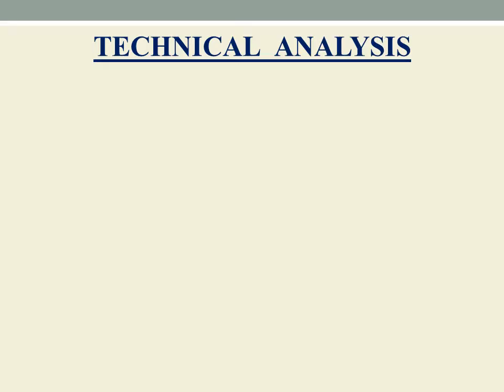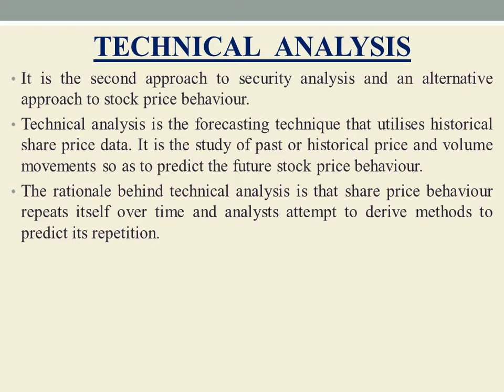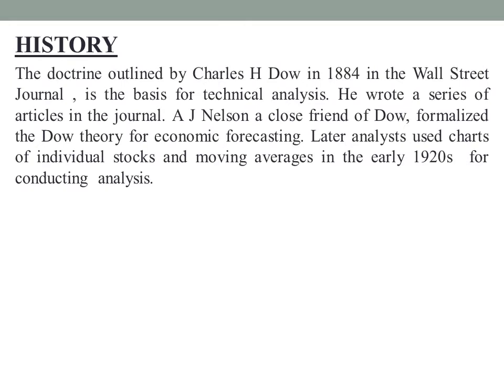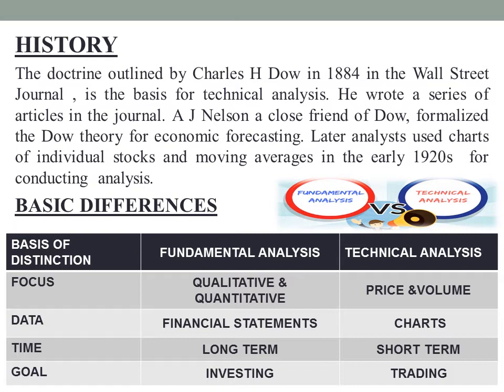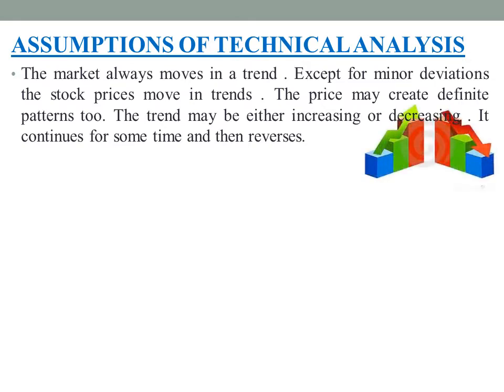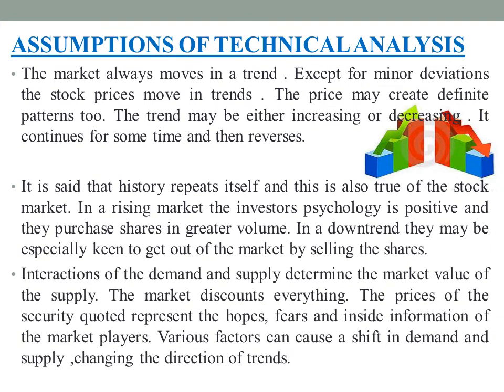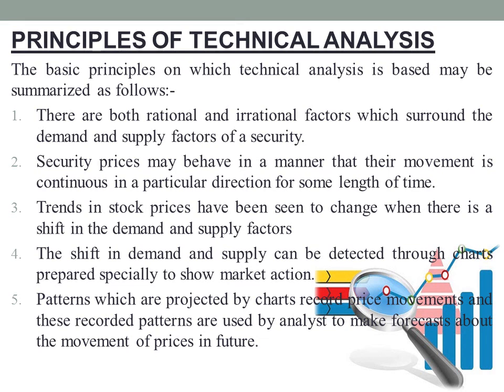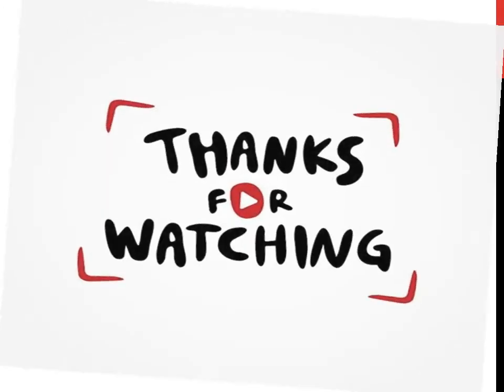Security analysis and portfolio management (Mcom S3) - Lecture 14: Technical analysis(Module 2)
This is the 14th lecture on security analysis and this session deals with the meaning, history, assumptions and principles of technical analysis.
Technical analysis is the forecasting technique that utilises historical share price data. It is the study of past or historical price and volume movements so as to predict the future stock price behaviour.
It is the second approach to security analysis and an alternative approach to stock price behaviour. The common technical tools are Dow Theory, bar and Candlestick charts, short selling, indicators and oscillators.
   The doctrine outlined by Charles H Dow in 1884 in the Wall Street Journal, is the basis for technical analysis. He wrote a series of articles in the journal. A J Nelson a close friend of Dow formalized the Dow Theory for economic forecasting. Later analysts used charts of individual stocks and moving averages in the early 1920s for conducting analysis.

The basic principles on which technical analysis is based may be summarized as follows:-
1.There are both rational and irrational factors which surround the demand and supply factors of a security.
2.Security prices may behave in a manner that their movement is continuous in a particular direction for some length of time.
3.Trends in stock prices have been seen to change when there is a shift in the demand and supply factors
4.The shift in demand and supply can be detected through charts prepared specially to show market action.
5.Patterns which are projected by charts record price movements and these recorded patterns are used by analyst to make forecasts about the movement of prices in future.